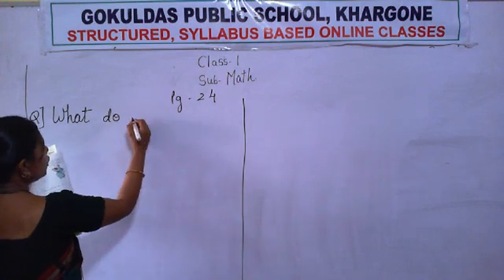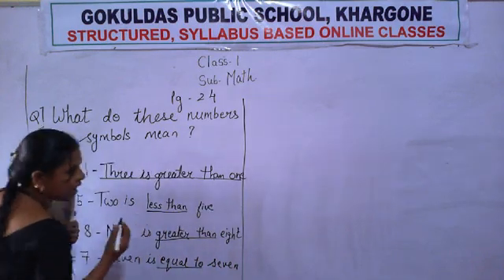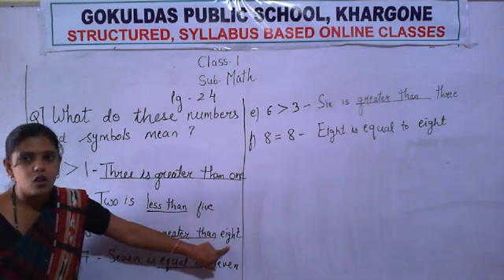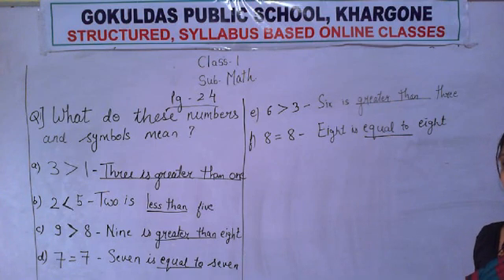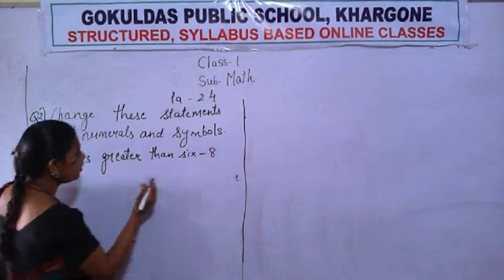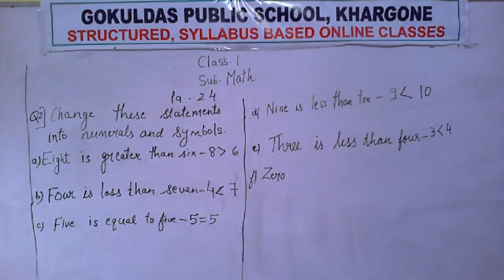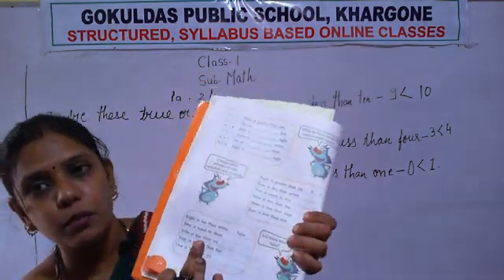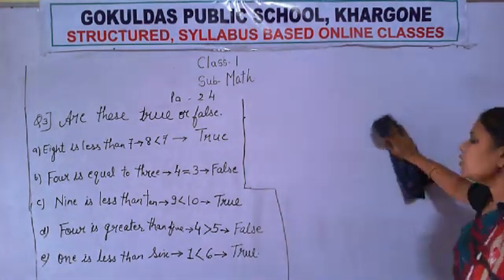Lecture 10 Class 1 Math Solving Exercise Page No. 24 (RD 10-07-2020)